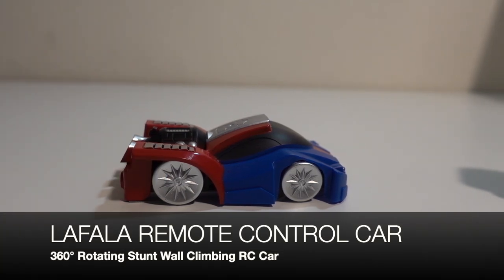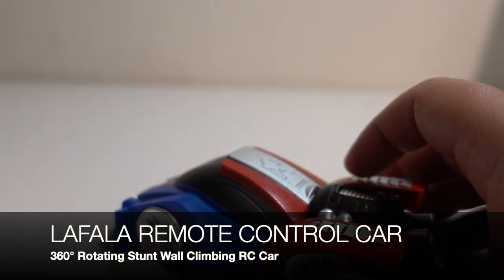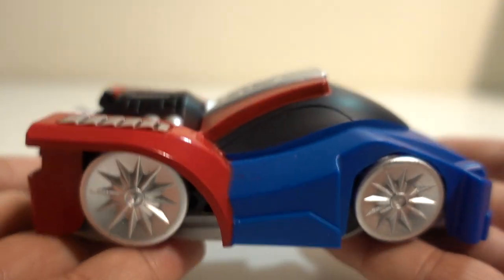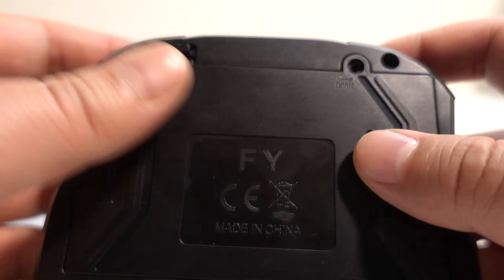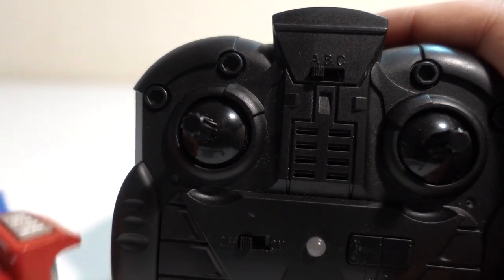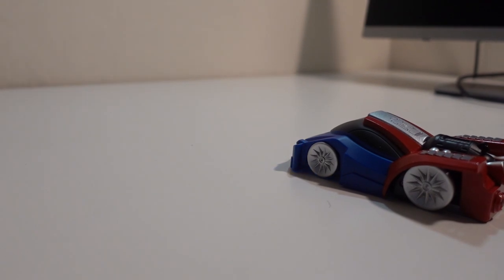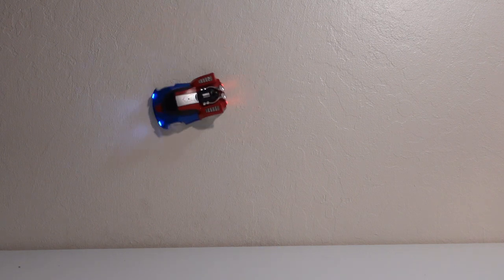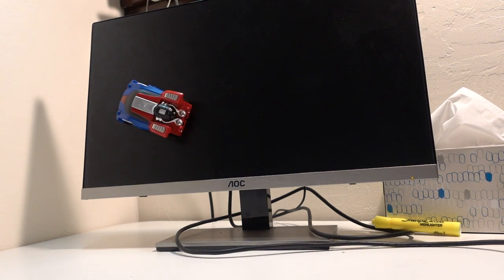Remote Control Car Wall Climbing Review from LAFALA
Here is my honest review of LAFALA's Wall Climbing Remote Control Car.  It can do 360 rotation stunts on walls, ceiling and floors!!

Where to buy

First impressions:
My first impression of this toy was at my friend's house and his kid was showing me this car.  I was stunned by how it can climb the wall and we call it the Sipdermobile.

Pro:
- It is very VERY fun to drive this around the walls and impress your friends.
- Great color theme
- light weight and pocket size
- It has charging station from the controller

Con:
- It is a bit loud, but other brands are just as loud for this type of RC car.

Final thoughts:
Definitely a fun toy/gift that you can impress your friend with.  The car is light weighted and the remote controller is very well built.